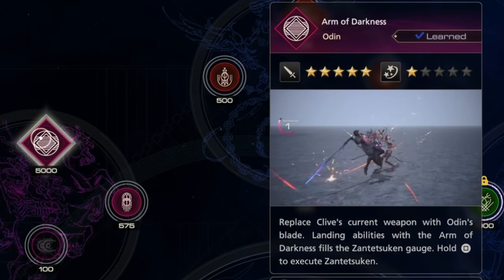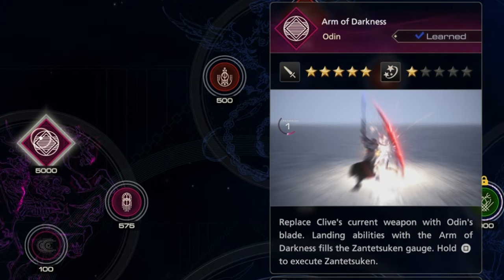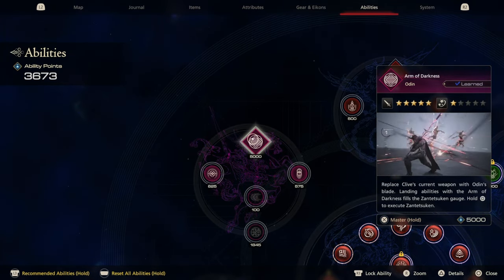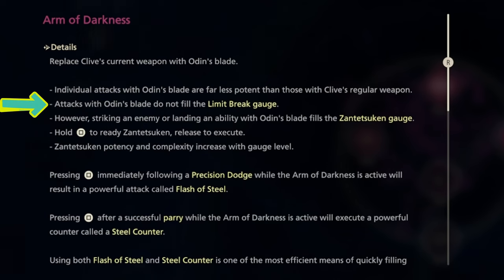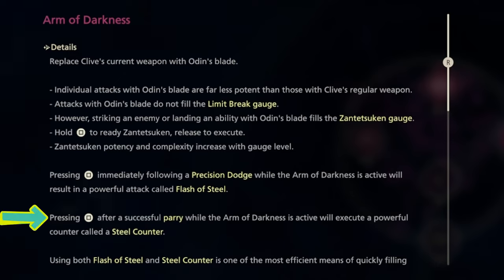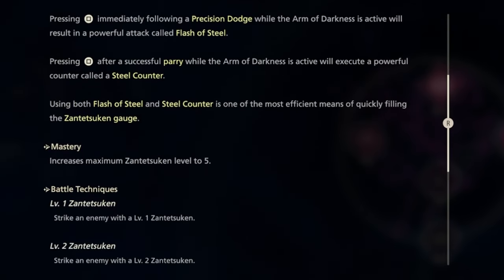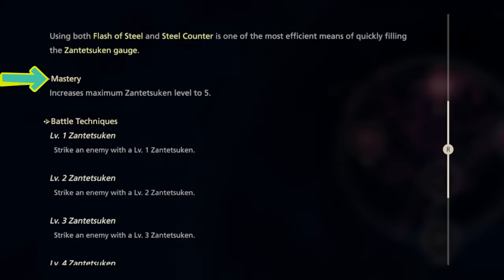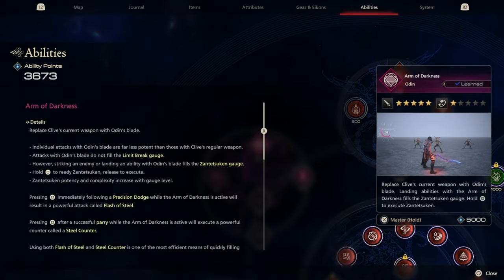'Zantetsuken' Seems Powerful & Looks Cool! | Final Fantasy XVI